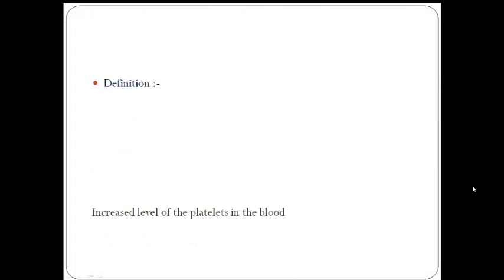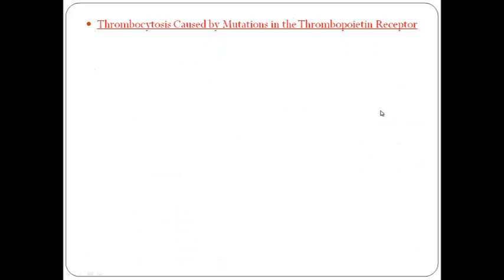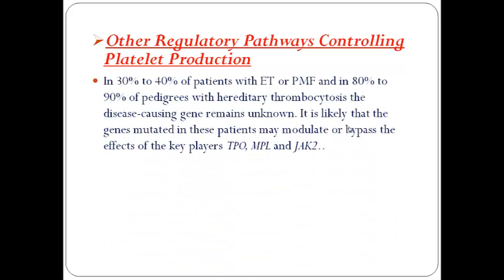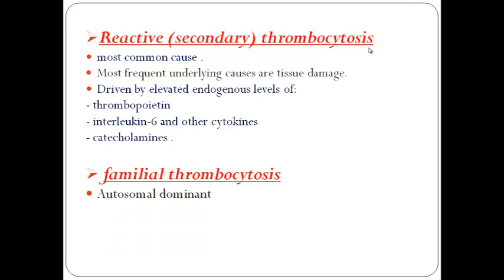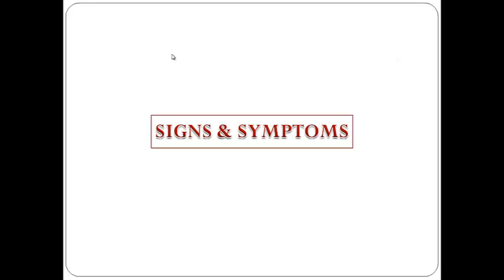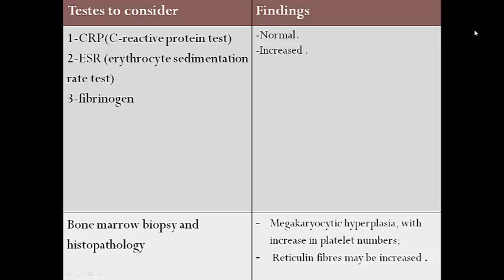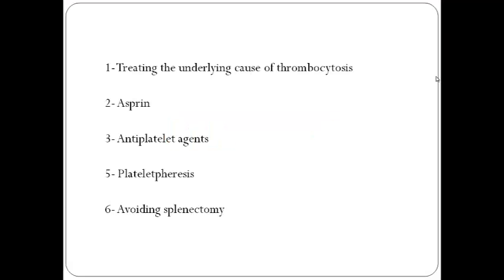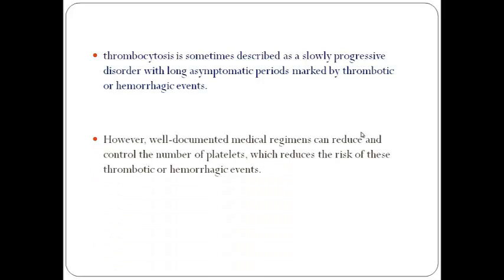Thrombocytosis UQU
Presentation about thrombocytosis